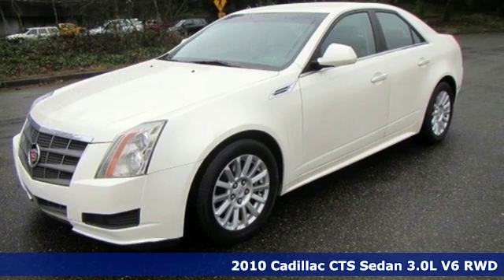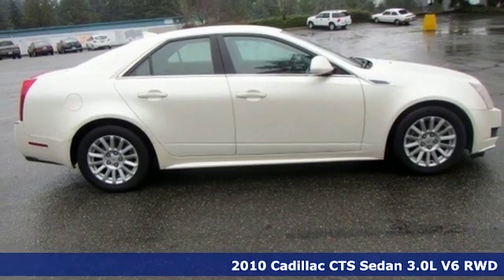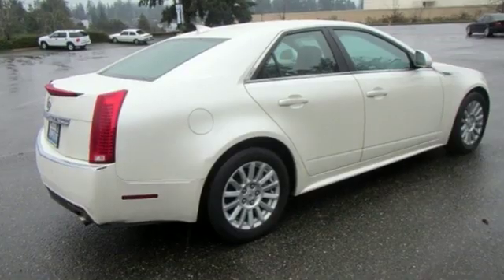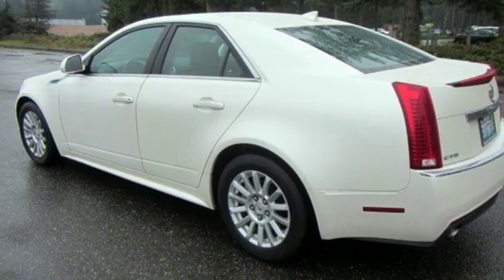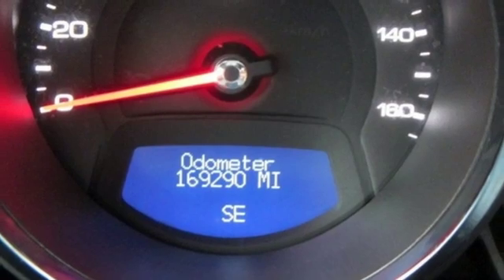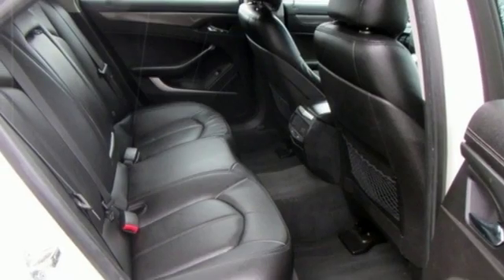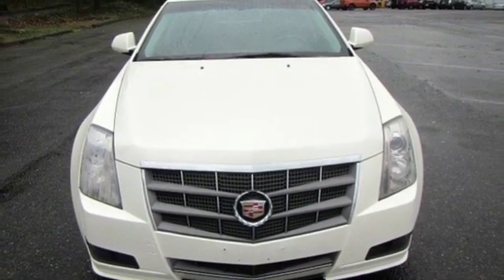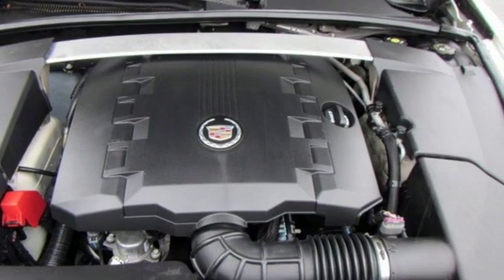2010 Cadillac CTS Shoreline WA Seattle, WA #25738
Year: 2010
Make: Cadillac
Model: CTS
Trim: 3.0L V6
Engine: 3.0L V6 270hp 223ft. lbs.
Transmission: Automatic
Color: White Diamond Tricoat
Interior: Black
Mileage: 169290
Stock #: 25738
VIN: 1G6DA5EG9A0107568
RUNS AND DRIVES WELL, MUST SEE AND DRIVE TO APPRECIATE, CALL FOR AVAILABILITY, THANKS FOR LOOKING!!br/br/br/Negotiable documentary service fee in an amount up to $150 may be added to the advertised price.

Address:
16004 Aurora Ave N.